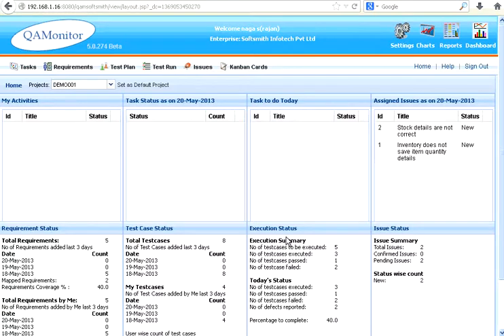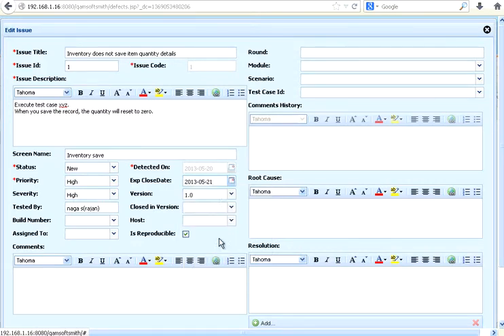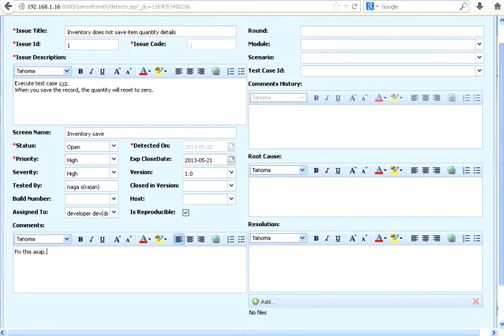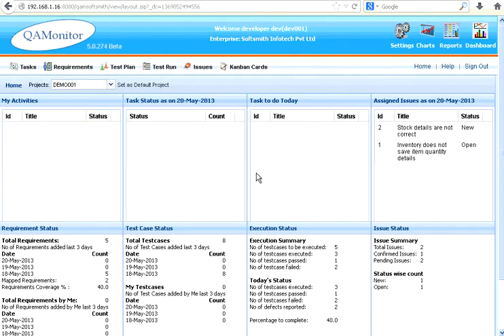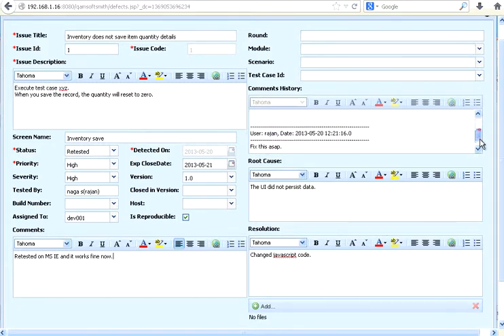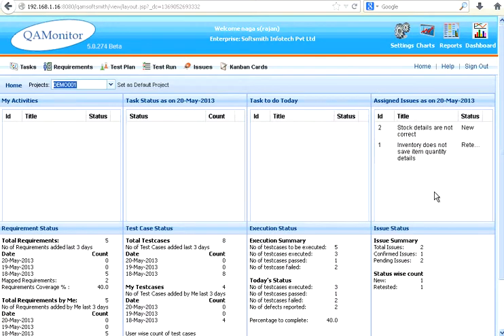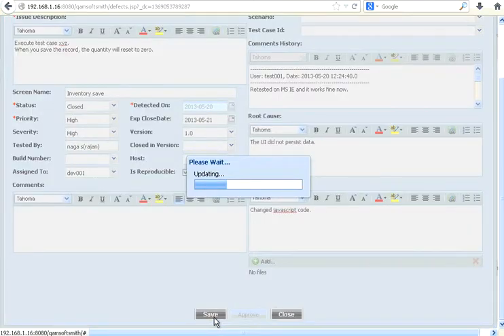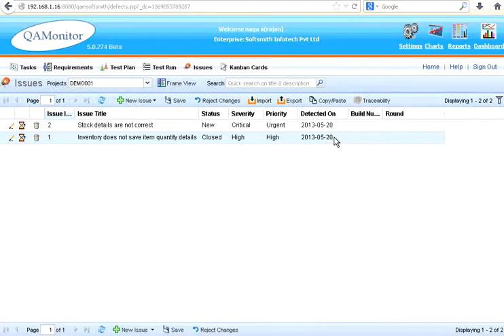QAMonitor 8 Bug History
How developers and testers provide details, resolutions, status code for each bug. View bug history.